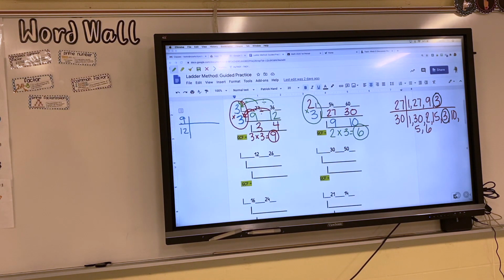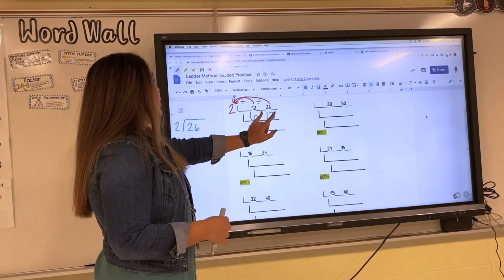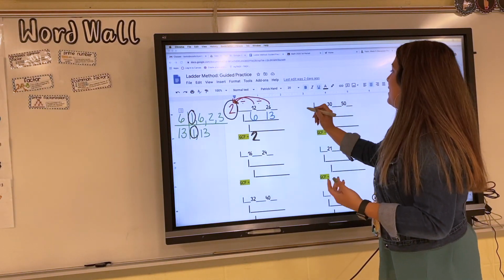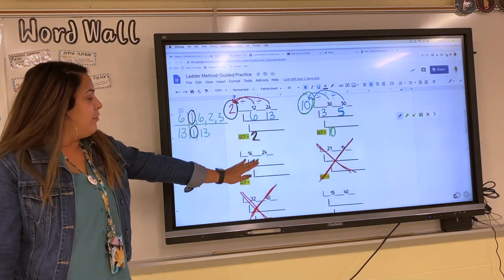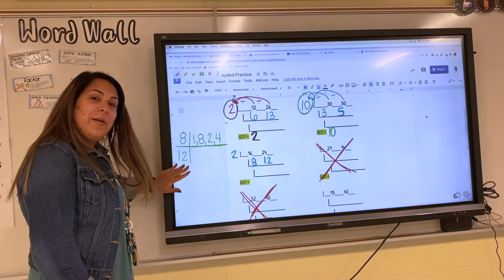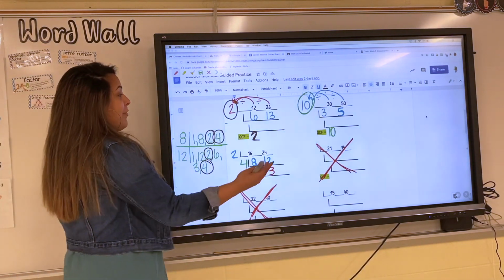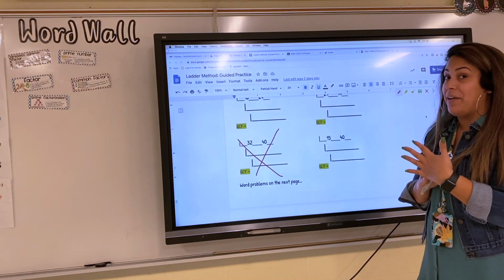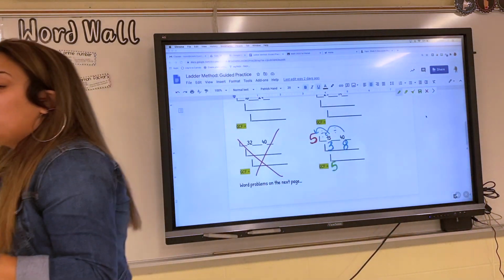Introduction to finding the Greatest Common Factor part 3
This is part 3 of the introduction lesson for finding the Greatest Common Factor.